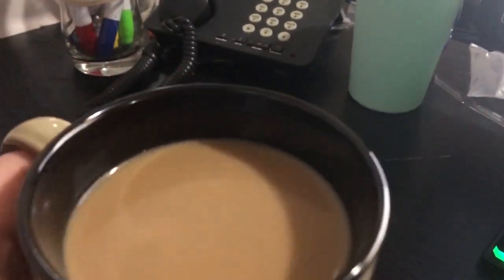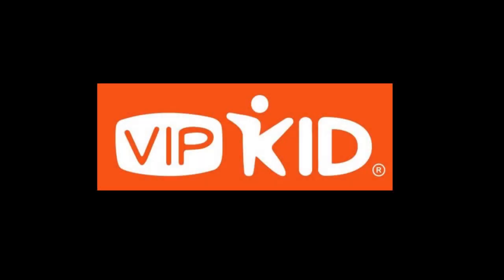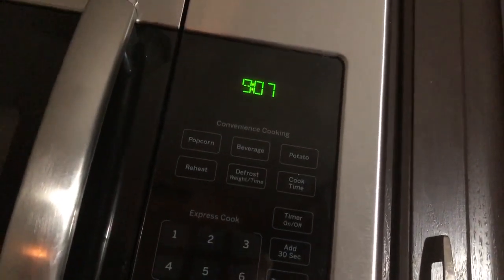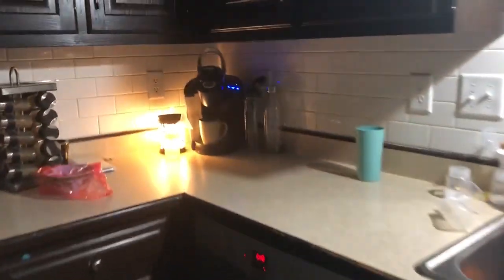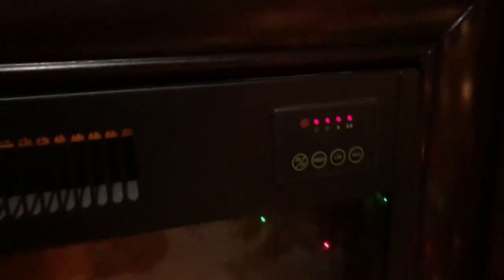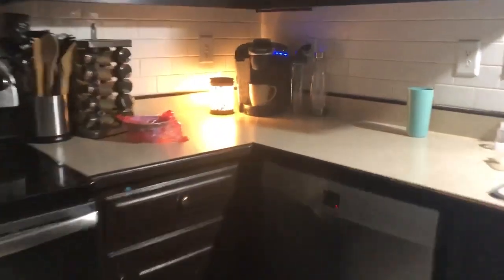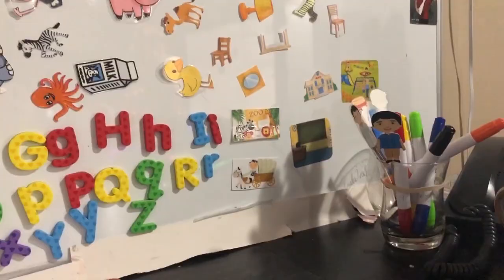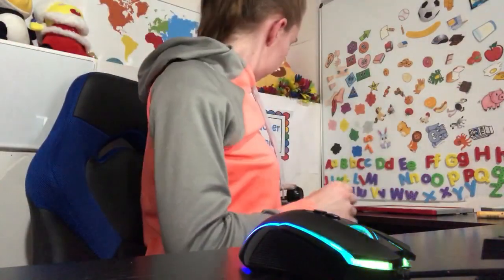Night & Morning Routine | Full Time Work From Home Mom With 3 Kids 3 And Under 3! | VIPKID JOBS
this is my night routine and morning routine. I am a full time work from home mom. I work for K12 and VIPKID. Today you are seeing my routines for when I teach for VIPKID early in the morning. I love this job and the flexibility it has given me! I get to stay at home with my kids instead of going into an office job and putting my kids in a day care!